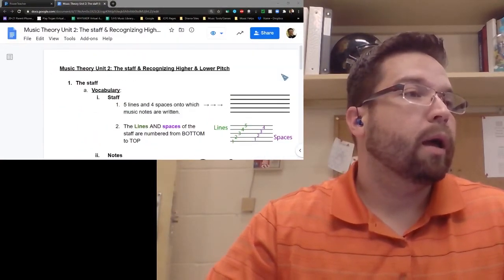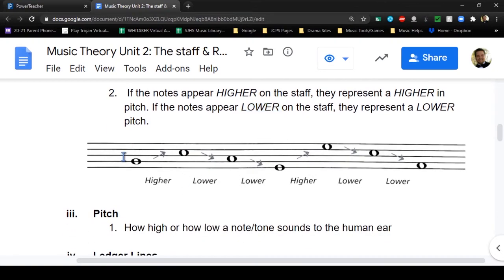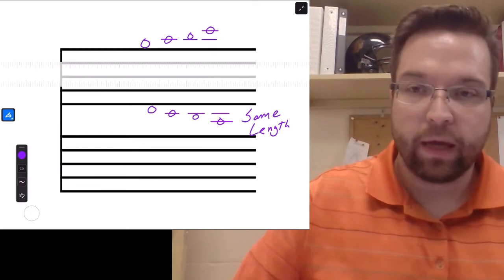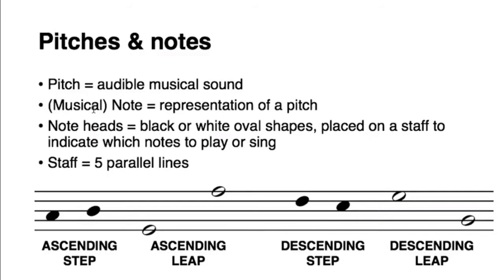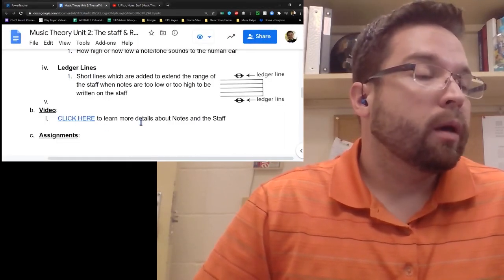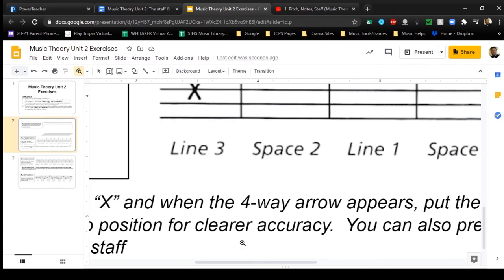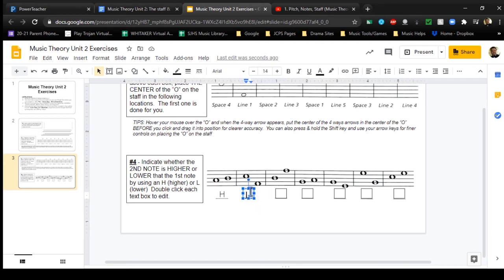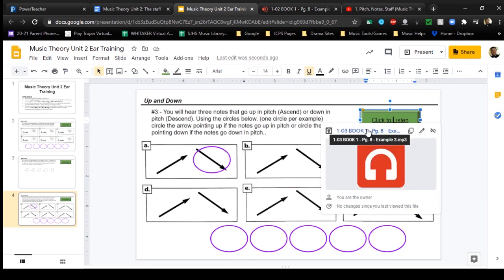Music Theory Unit 2: The Staff & Recognizing High/Low Pitches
Virtual Lesson for SJHS Chorus Program

All Original artists rights reserved.  I claim no rights to the content of the YouTube videos used in the making of this video.